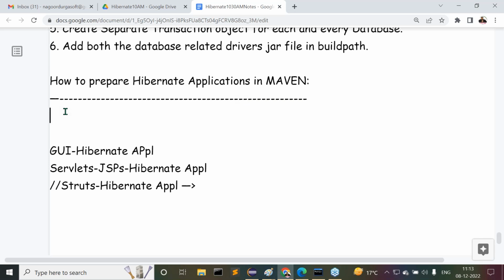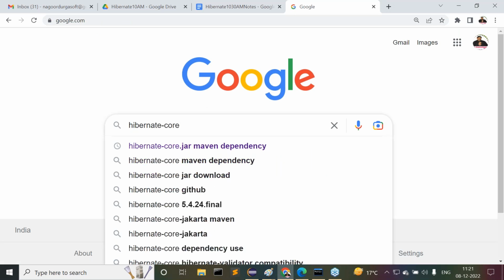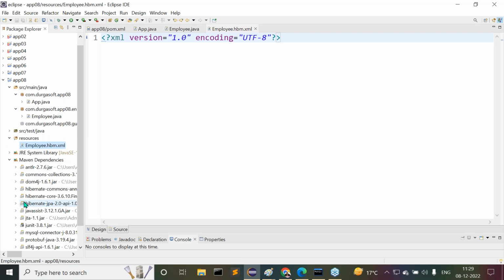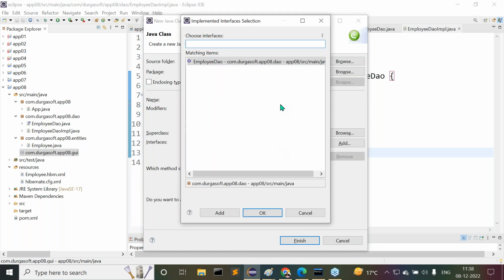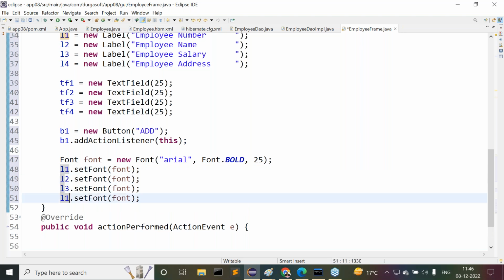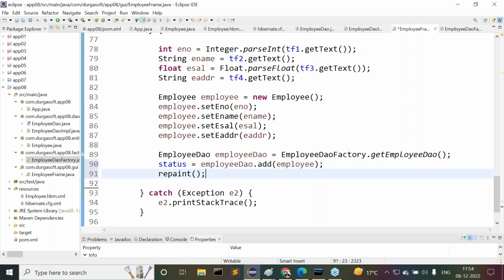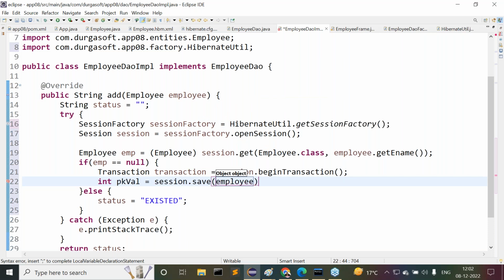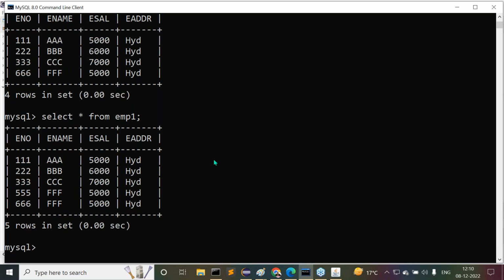class 20 hibernate 08dec